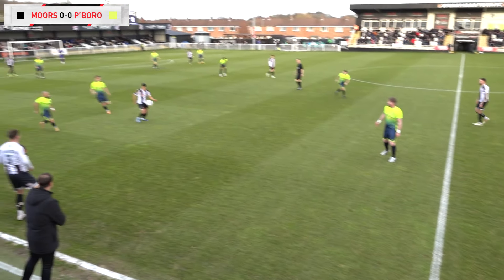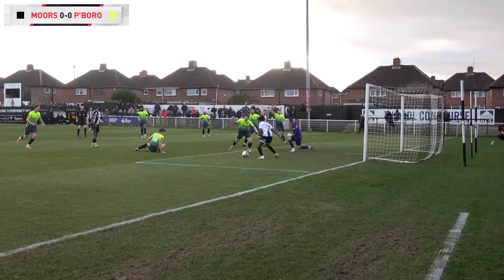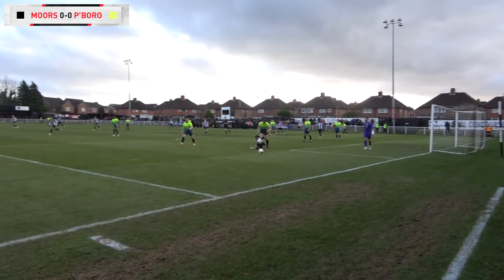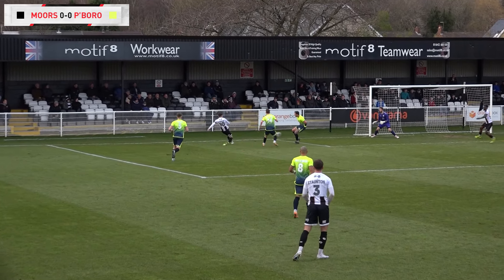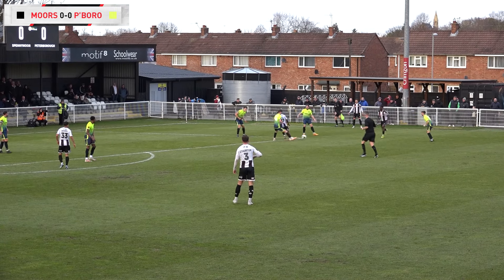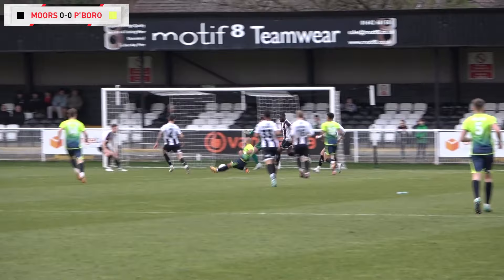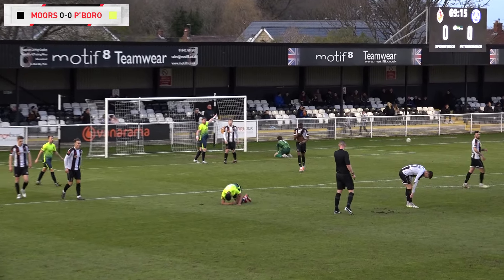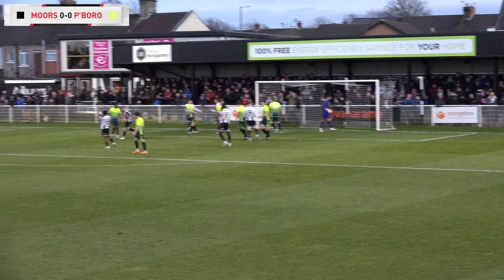Highlights | Spennymoor Town 0 Peterborough Sports 0 | Saturday 3rd February 2024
Watch all the best of the action from Saturday's goalless draw between Spennymoor Town and Peterborough Sports in National League North at The Brewery Field.